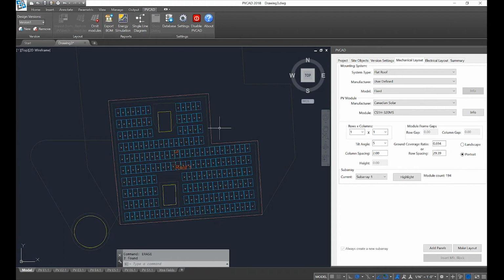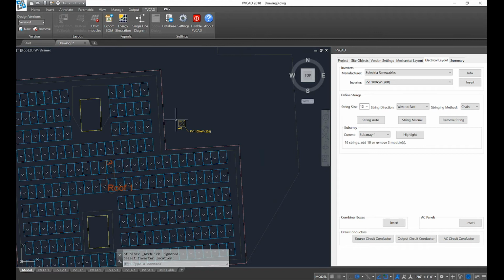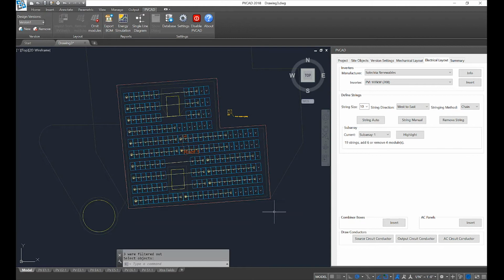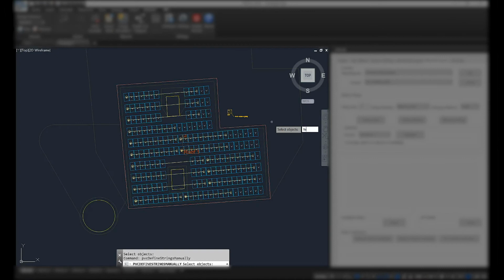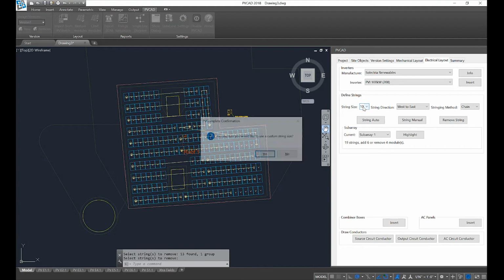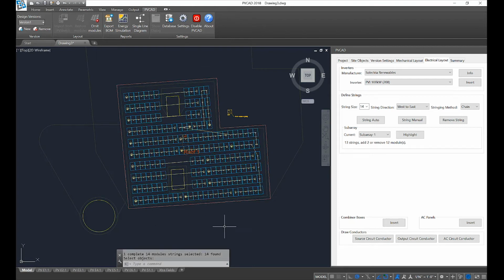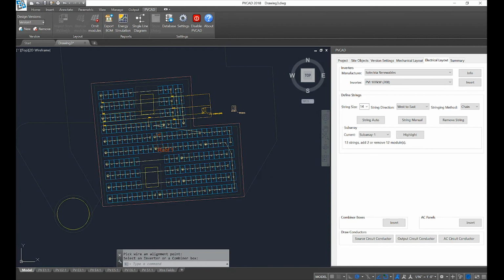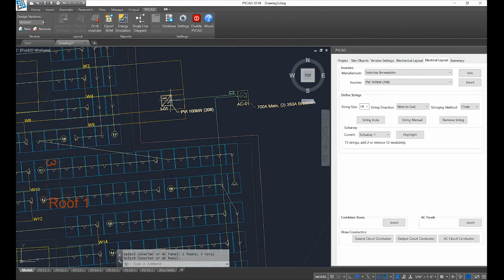Solar Design University: PVCAD 2.5 - String Modules and Complete Electric Calculations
To begin your electrical layout, select an inverter from PVCAD's integrated equipment database and insert it anywhere inside your project layout. Then, based on your module and inverter selections, PVCAD will auto-calculate string lengths based on your equipment voltage and the temperature limitations for your location. Stringing can then be completed using either the auto or fence command. The auto-string command assesses string length and direction and automatically find all strings that meet those requirements on your layout, allowing manual stringing for left over modules. The fence command allows you to trace a line through the modules you would like to string. PVCAD will calculate you how many strings you have, and allow you to remove strings or change the default string length. Once stringing is complete, PVCAD will walk you through the process of connecting your equipment, connecting strings first to the inverter, and then connecting inverters into your AC panel.